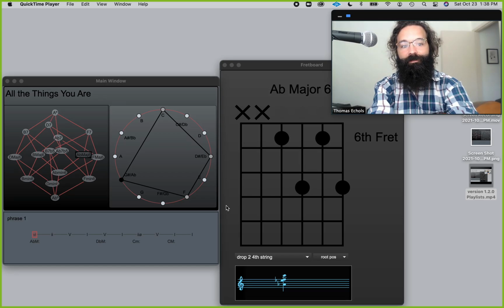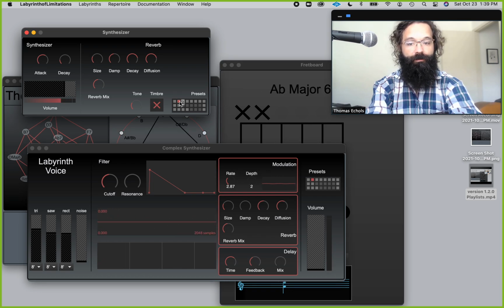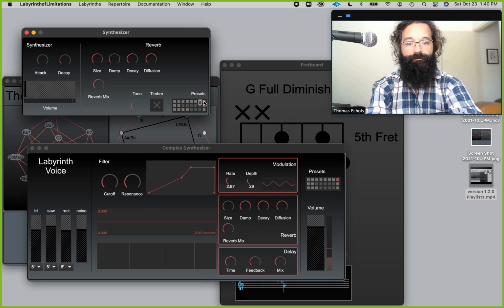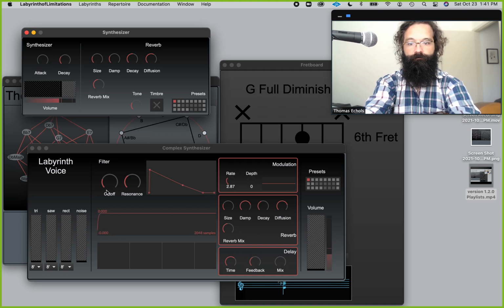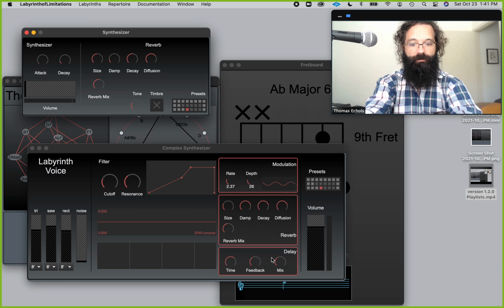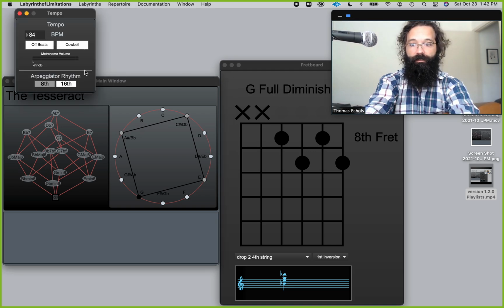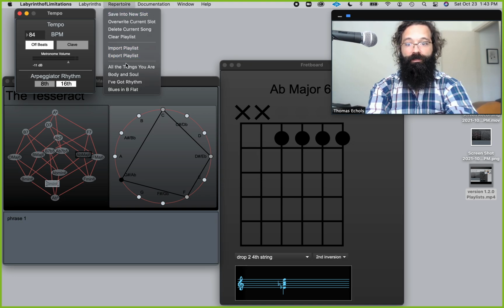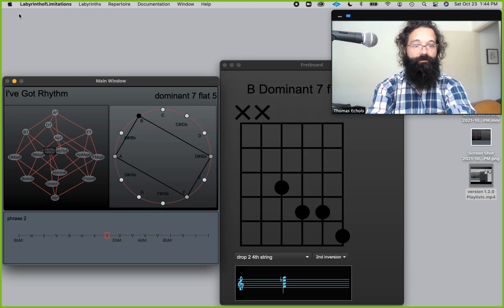Garden of Forking Paths: Metronome and New Synth in Version 1.2.0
Version 1.2.0 is now available for Mac and Windows computers. We now have a more powerful synthesis engine and presets that will allow users to define their own sounds. There is also a metronome that will help folks to stay in time when practicing with the app!